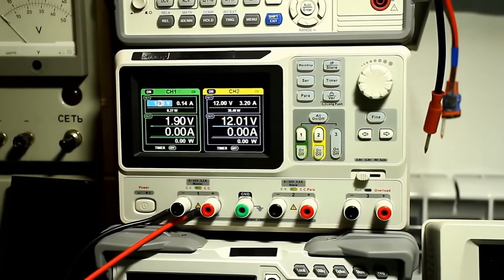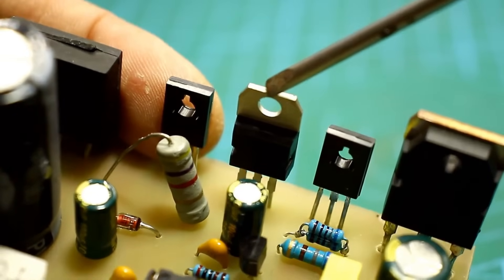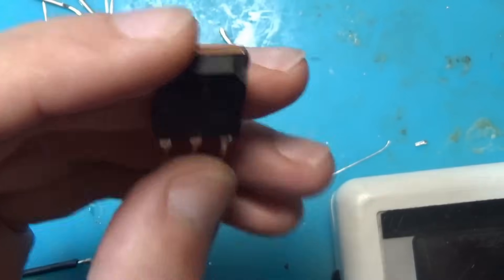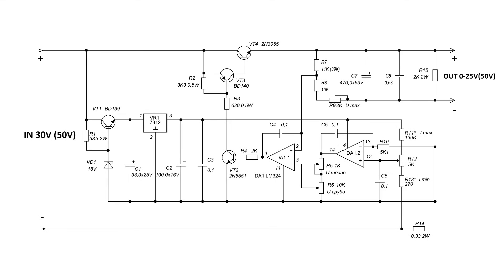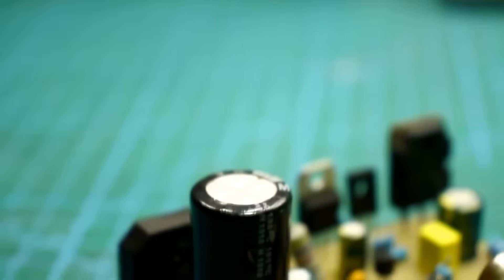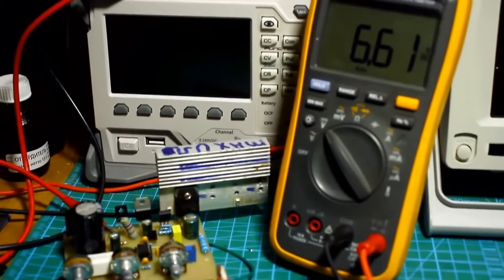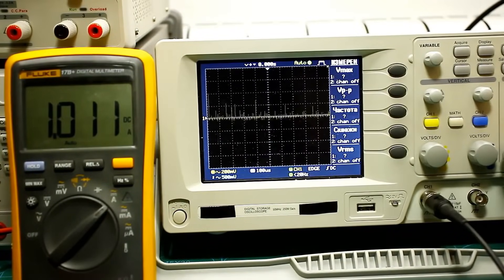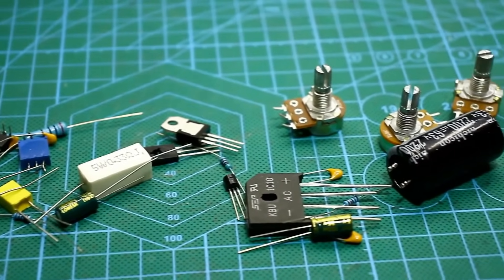Simple and affordable DIY power supply